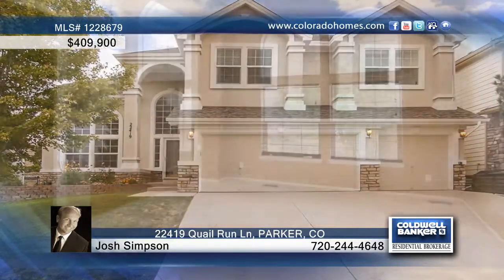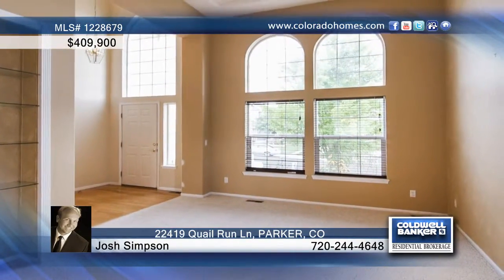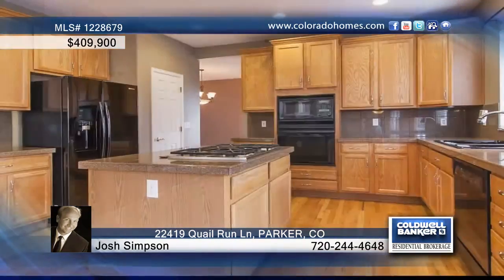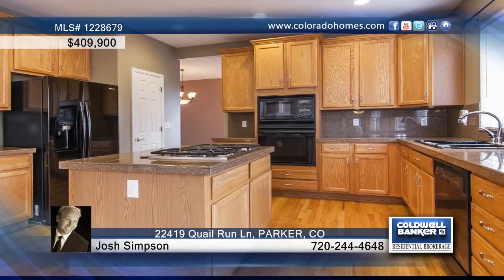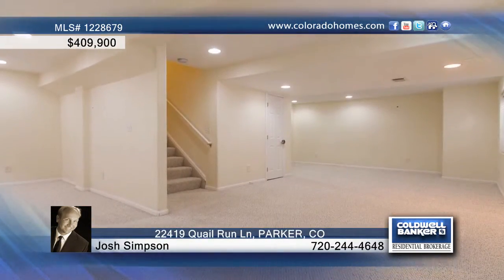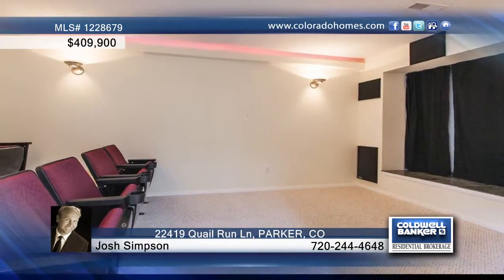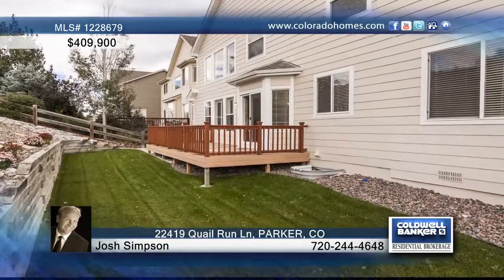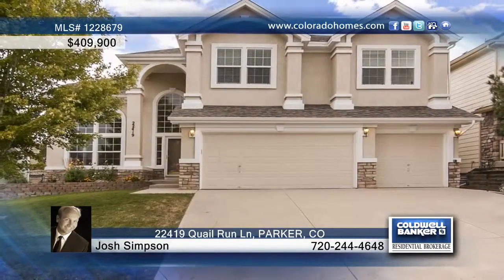Home for Sale in Parker, CO | $409,900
Address:  22419 Quail Run Ln
County:  DOUGLAS
State:  CO
Zip Code:  80138
Price:  $409,900
Bedrooms: 4
Full Baths: 3
Half Baths: 1
Garage Stalls: 3
Square Ft: 4400
Year Built: 2000

What an incredible value! $93 per SQFT. WOW! Engles' biggest and best floor plan in area. Grand entry spiral stair case, main floor study, huge great room, sun room, large kitchen, all kitchen appliances included. Trex deck, Jack & Jill bathroom. Finished basement, theater room. Stucco exterior. Absolutely great value! Quick possession.

Josh Simpson
Office: Parker